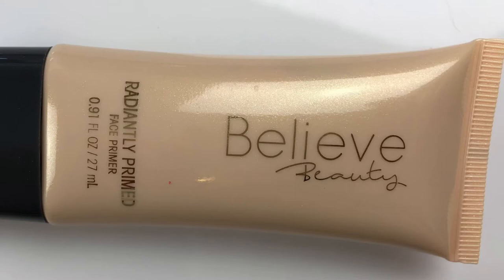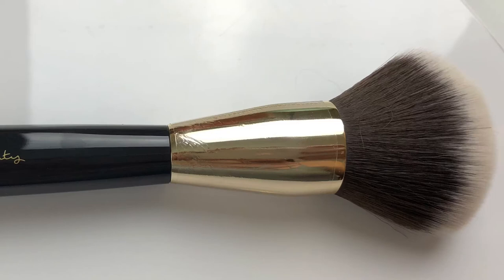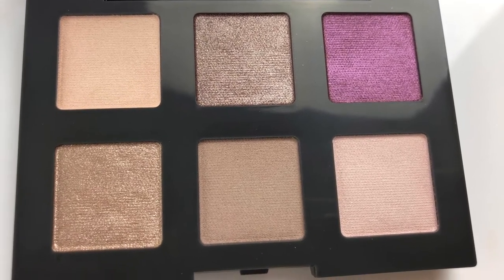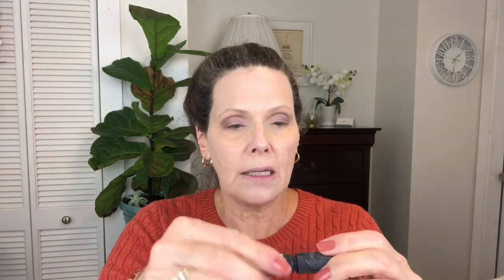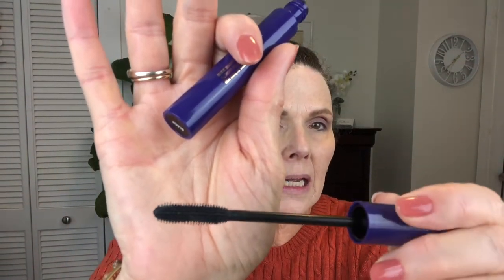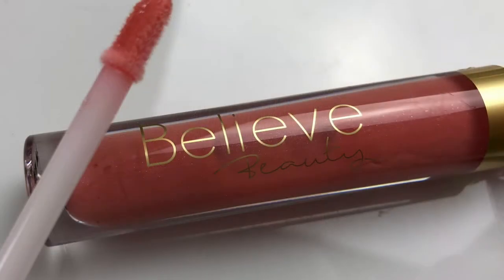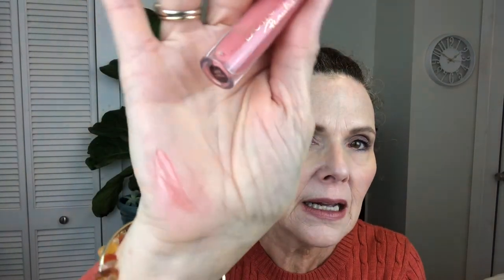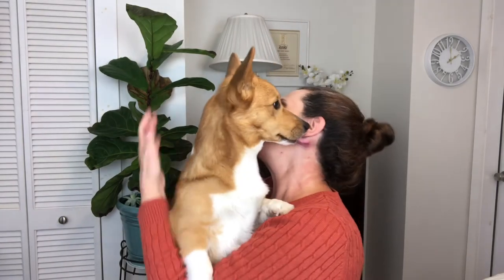Believe Beauty Makeup Try-On and Review for Mature Skin: Budget Friendly!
Have you heard of Believe Beauty? This brand is cruelty-free, and is only available at Dollar General, which makes it very affordable, since none of the products are over $5.00. I'll be testing a full face of Believe Beauty makeup, from face primer to setting spray. Come along and find out what a mature woman thinks of this brand.

All makeup is exclusively at Dollar General:
Radiantly Primed Face Primer: $5.00
Skin Finish Foundation in Linen: $5.00
You're Covered Liquid Concealer in Biscuit: $4.00
Matte Blur Loose Powder in Light/Medium: $5.00
Lock It In Eyeshadow Primer in Universal: $4.50
Plush Purples Eyeshadow Palette: $5.00
Long Lasting Eyeliner in Slate: $3.50
Long Lasting Eyeliner in Olivia: $3.50
Eyebrow Styling Gel in Dark Brown: $4.00
Brow Defining Pencil in Light Brown: $4.00
Volumin'Eyes Mascara in Black: $4.50
Get Glowing Highlight and Contour Palette in Light/Medium: $5.00
Color Me Cream Blush in Tropical Sunset: $4.50
Long Lasting Lip Liner in Barely There: $3.00
Satin Crush Lipstick in Moroccan Spice: $4.00
Velvet Matte Liquid Lipstick in Foxy: $4.00
Lustrous Shine Lip Gloss in Georgia Peach: $4.00
Makeup Perfecting Setting Spray: $4.50
Powder Brush: $4.00
Ultra Shine Nail Polish: Base Coat and Currently Curious: $1.00 each